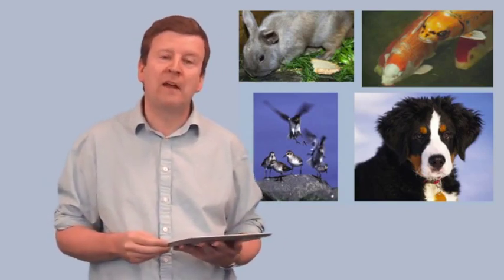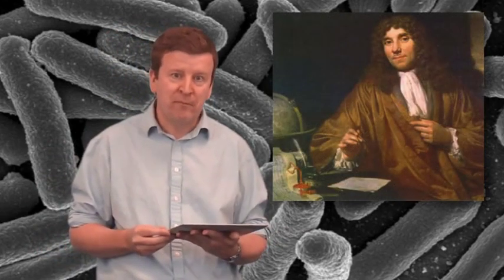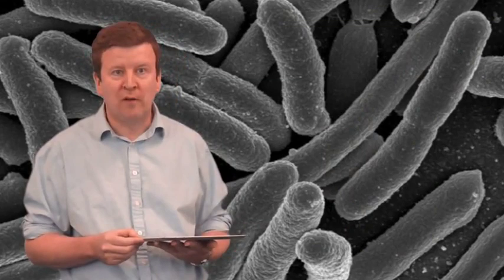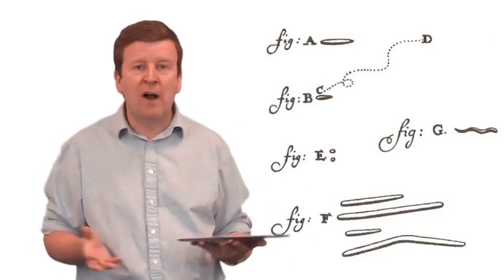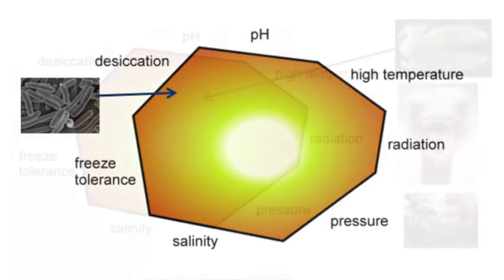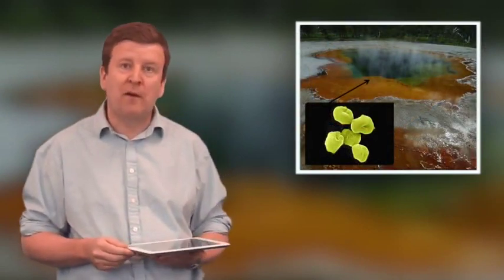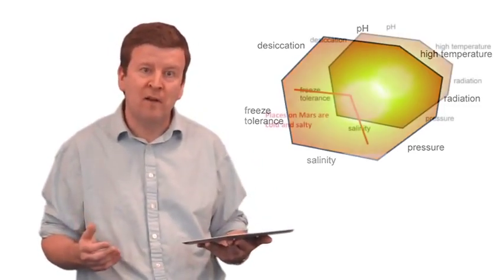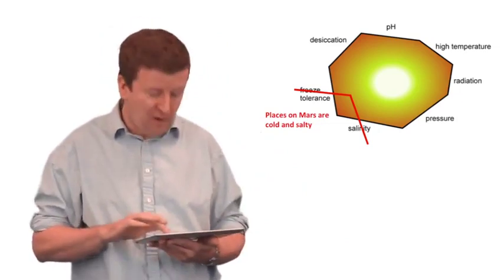04 1 4 Life on Earth 13 12